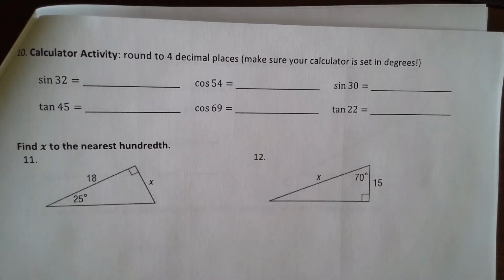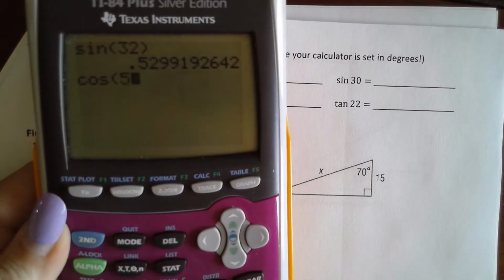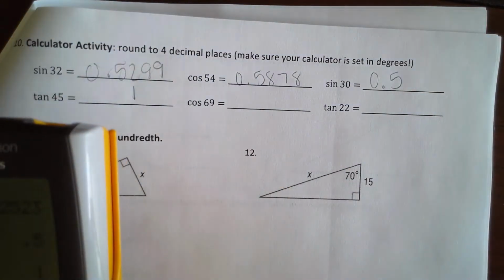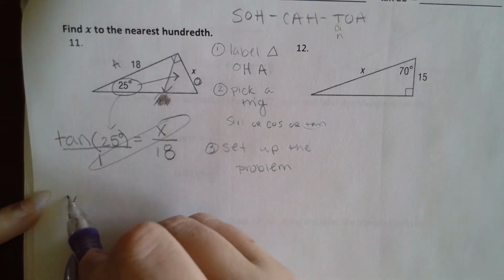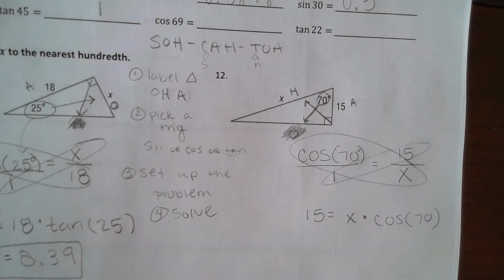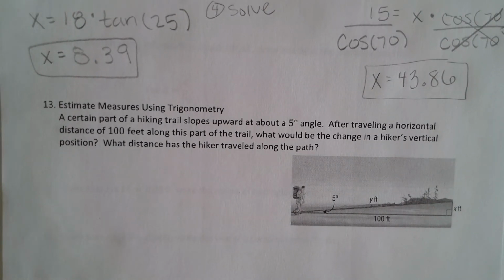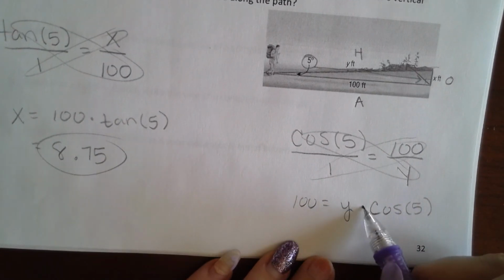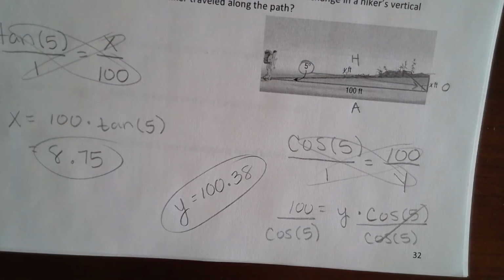O7C3 Part 1 (Day 2)